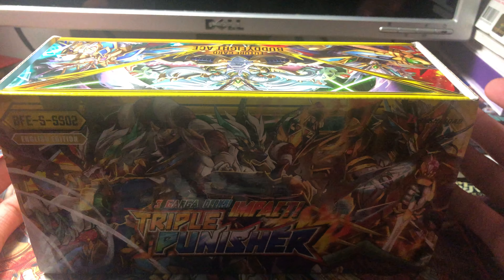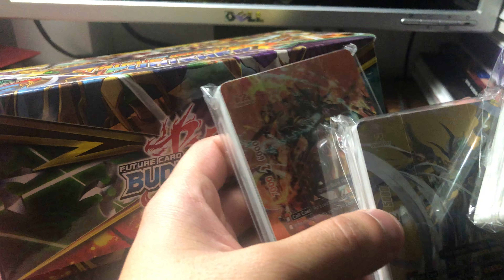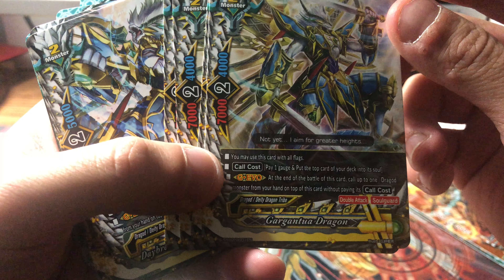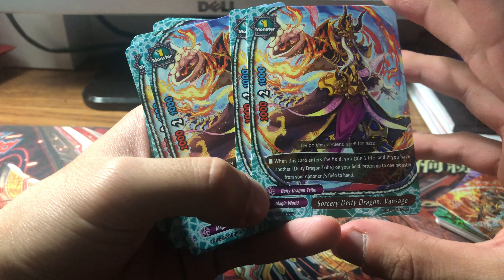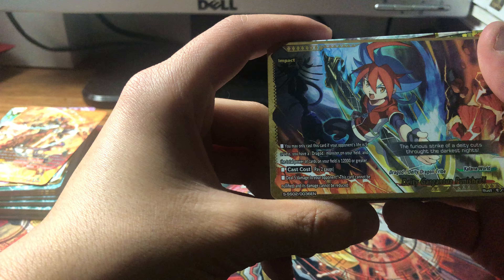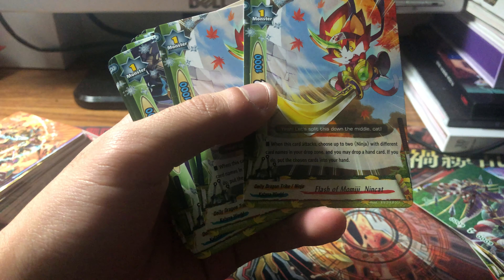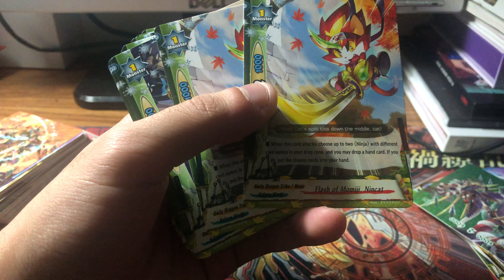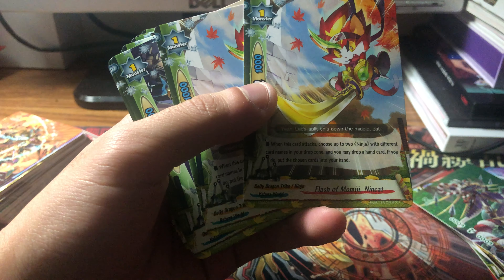Future Card Buddyfight Triple Impact Punisher!! 3 GargaDeck set